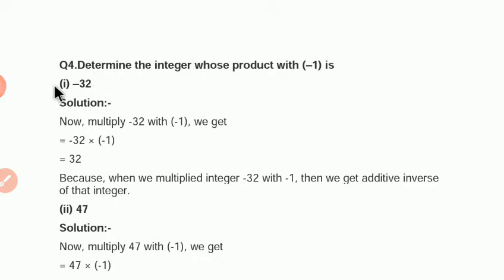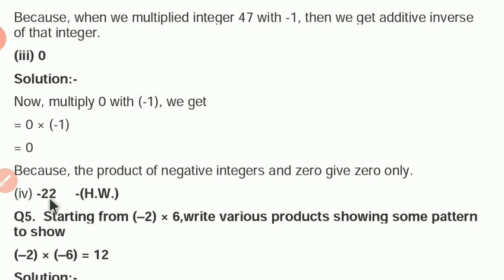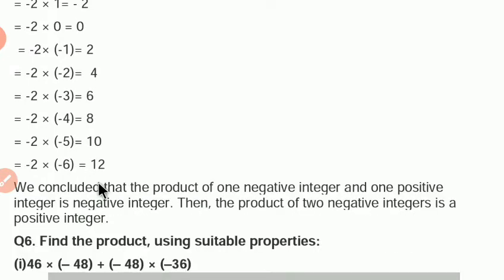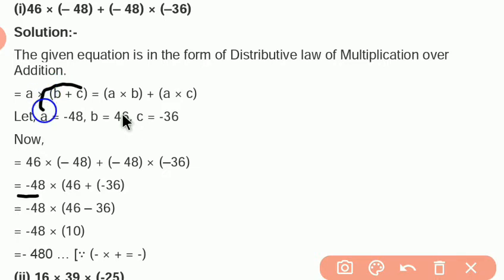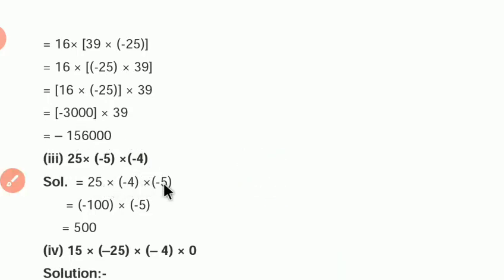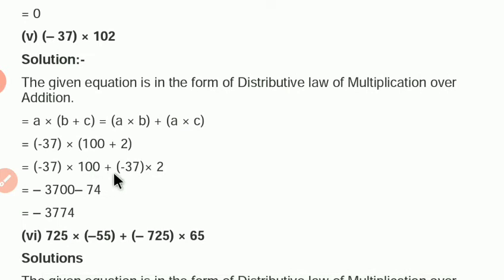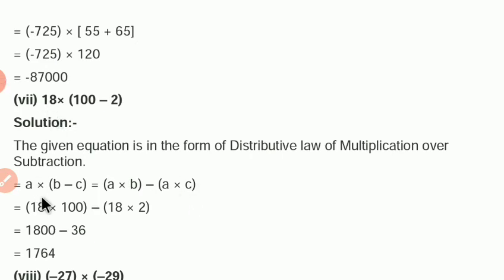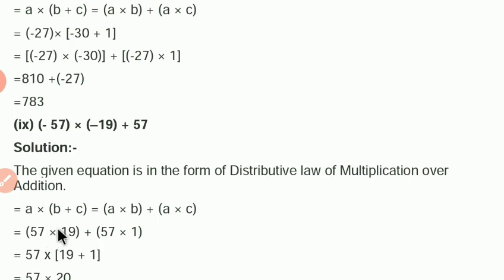CBSE CLASS-7TH CH-1 [PART-9]